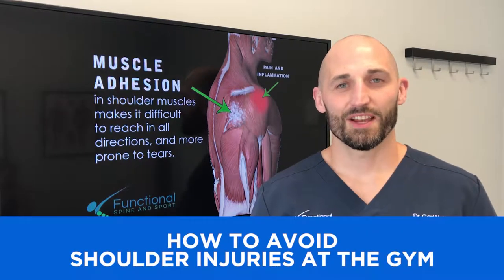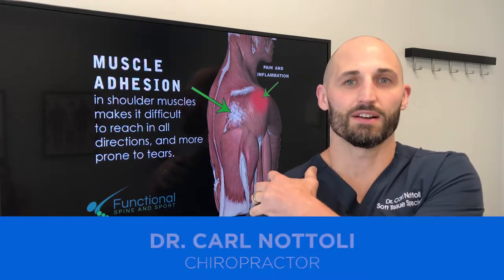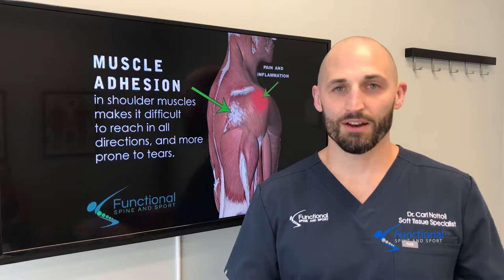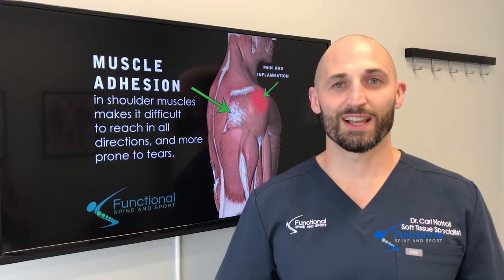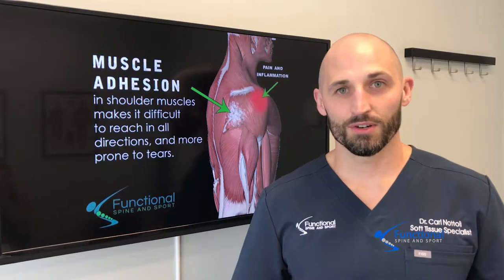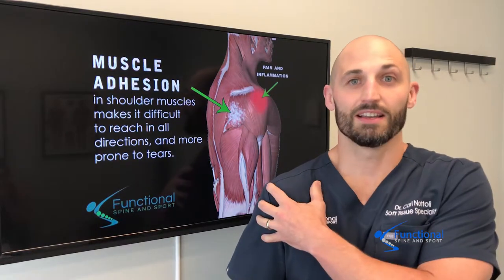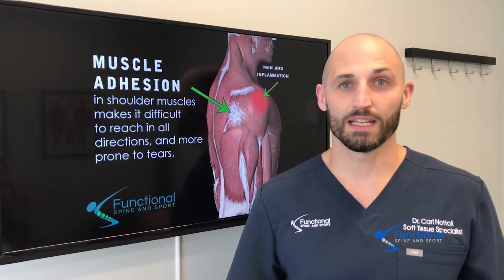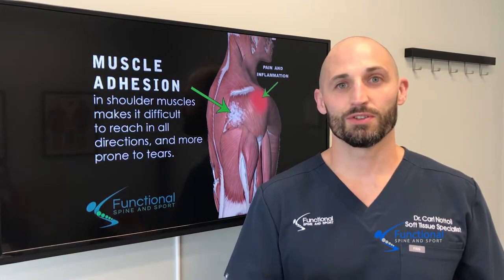Libertyville IL Soft Tissue Care - How to Avoid Shoulder Injuries at the Gym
What’s the easiest way to avoid a shoulder injury in the gym?

Well, rather than pushing it and trying to create strength around the injury, cut everything in half! Pushing the injured shoulder more will simply create a larger hole that the injury will get worse in!

It is also good to avoid taping it, injecting, or taking pills so you can keep on doing what you’re doing. A lot of athletes do that, but it is a short-sighted look at healing!

Take a quick minute and a half to learn from Dr. Nottoli about the best ways to avoid shoulder injury in the gym.